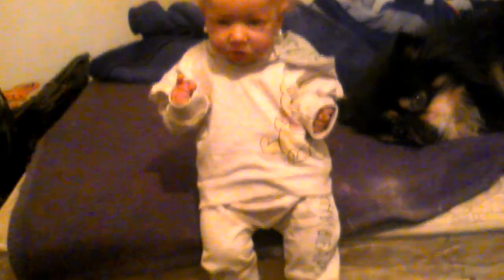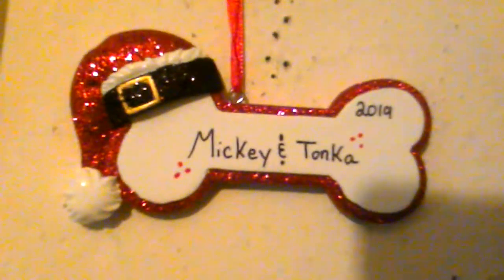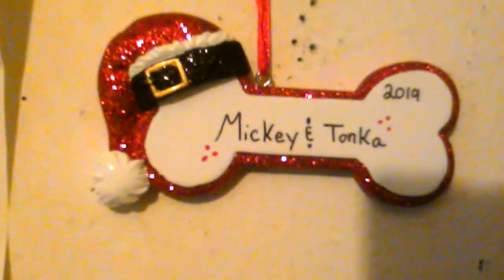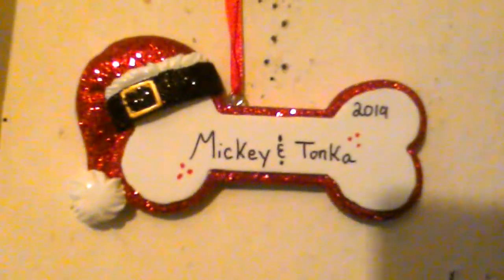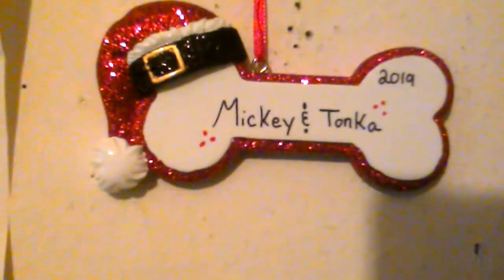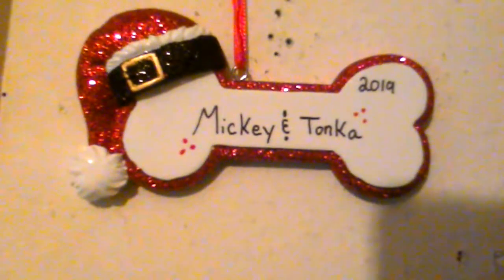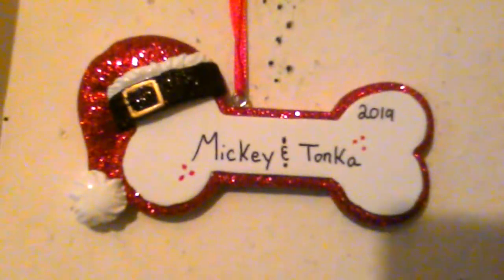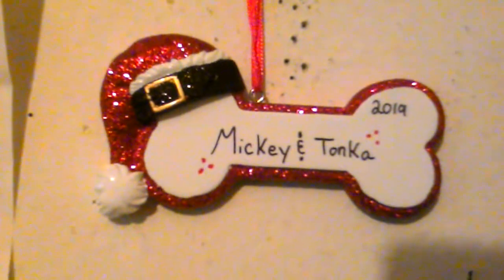Reborn Peyton wearing a new outfit from Target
For both girls